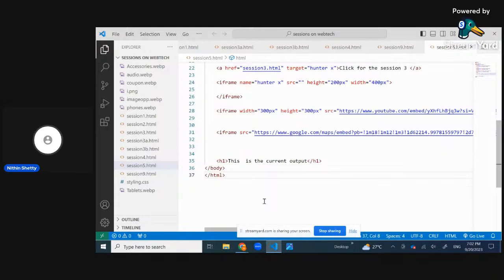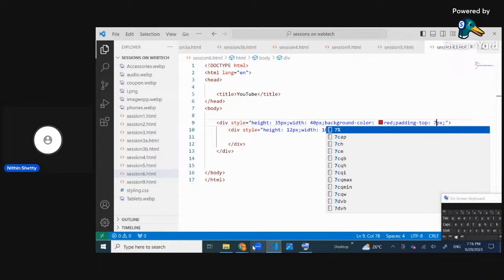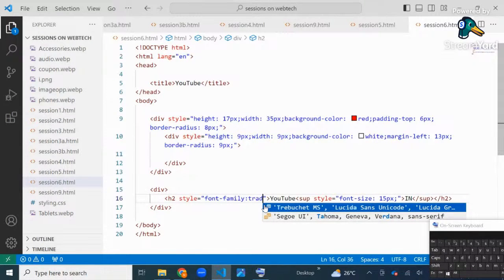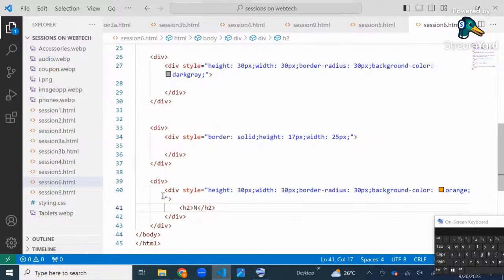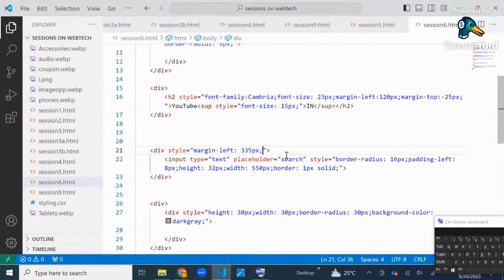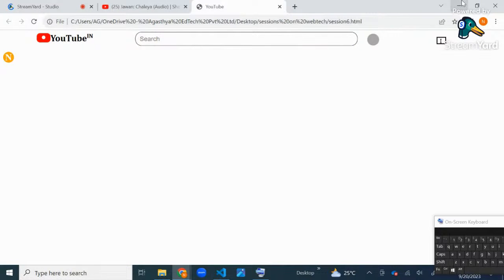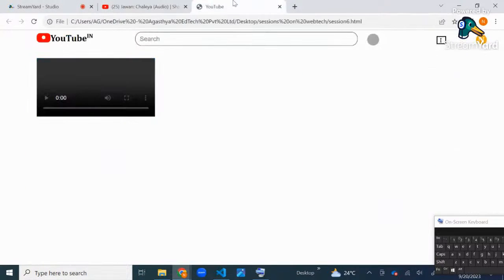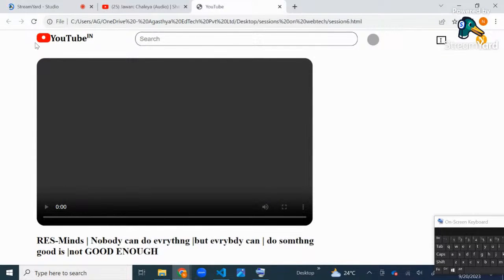HTML CSS Day-11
Join us on Day 11 of our YouTube Live series as we dive into the fundamentals of HTML and CSS! In this engaging session, we'll demystify the building blocks of web development, teaching you how to create and style web pages from scratch. Whether you're a beginner or looking to refresh your skills, this session is the perfect opportunity to explore the essentials of web design. Don't miss out on this interactive learning experience with our expert host – it's your gateway to a world of web development possibilities! @YouTube @YouTubeViewers @live